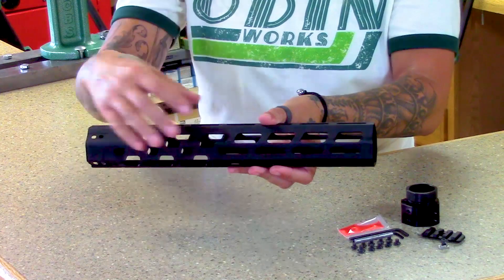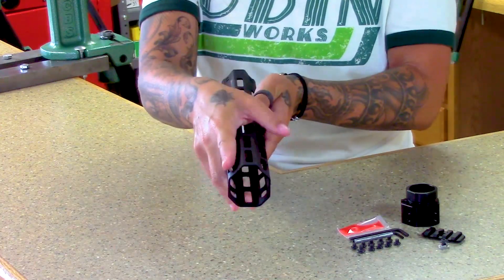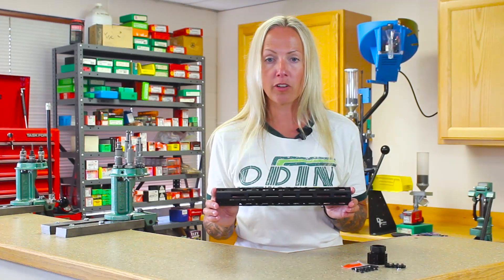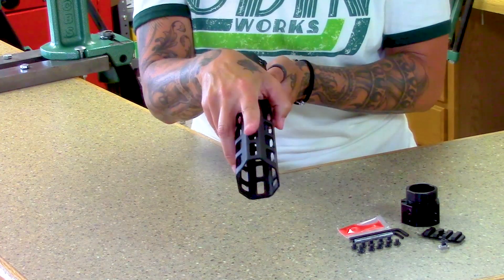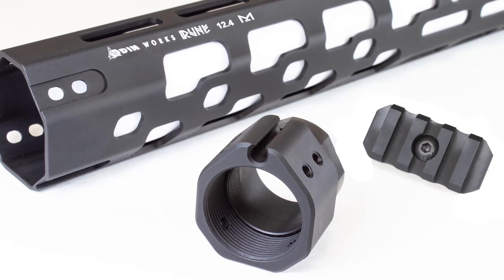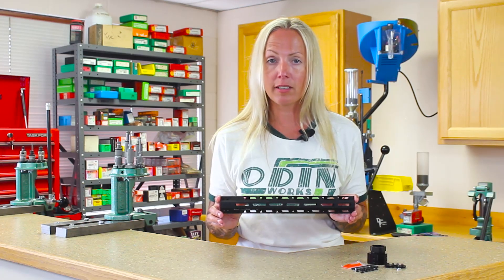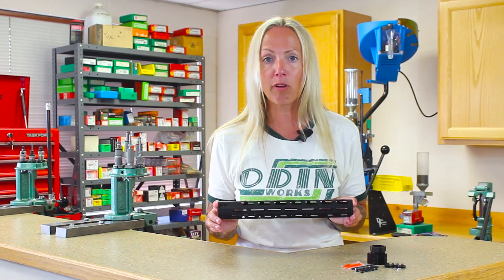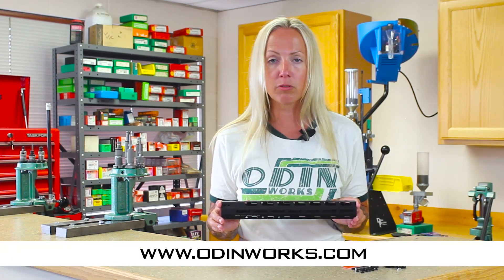ODIN Works: RUNE Forend / Handguard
The Next Generation in forend design, the ODIN Works RUNE is sleek, yet ergonomic, strong, yet incredibly light, and undeniably the best addition to your next custom build.